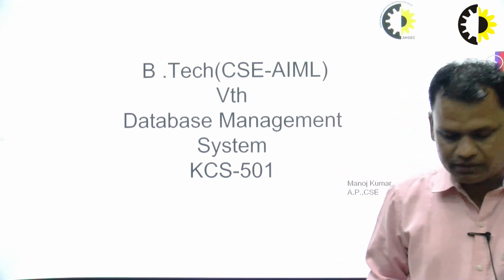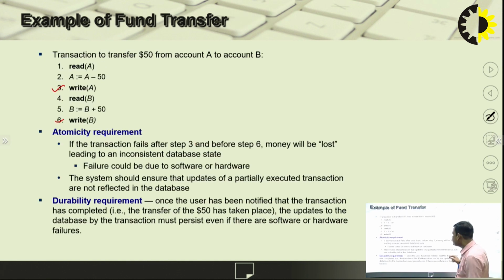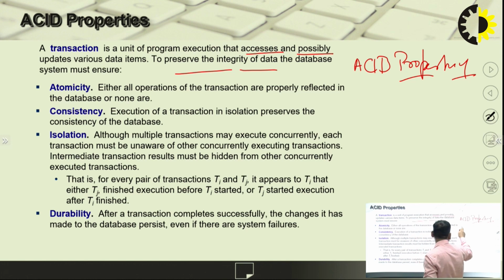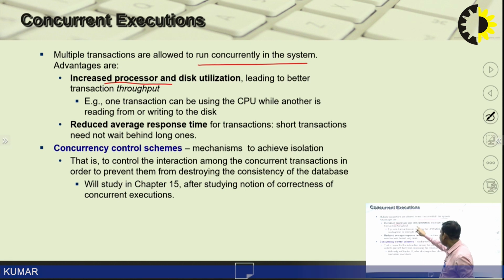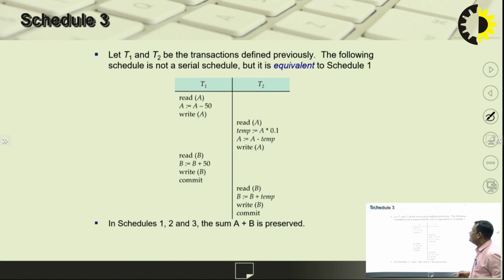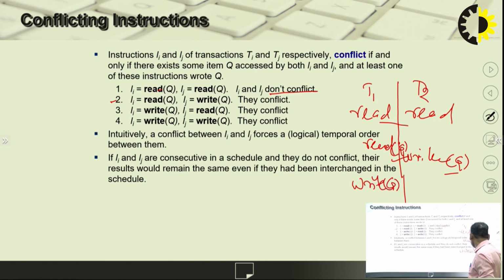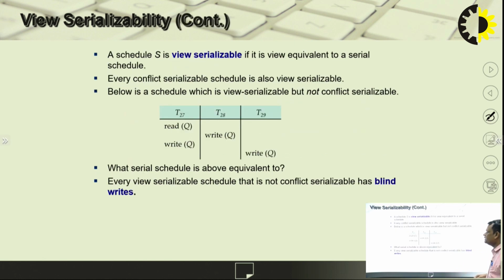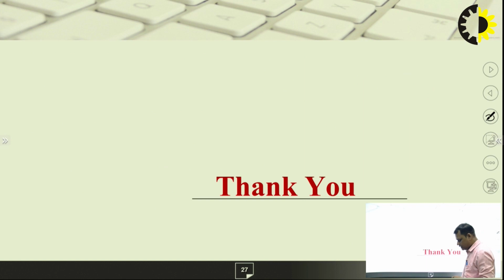''Transaction'' Data Base Managemant System Lecture 04 By Mr Manoj Kumar, AKGEC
Transaction used in the database management system, ACID properties of transaction in the DBMS